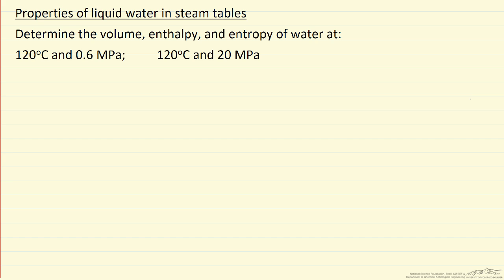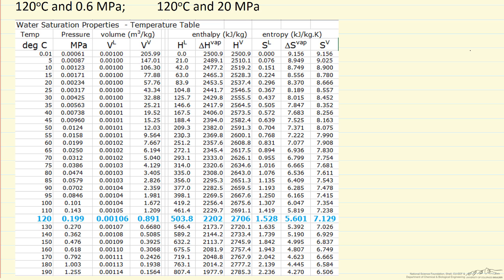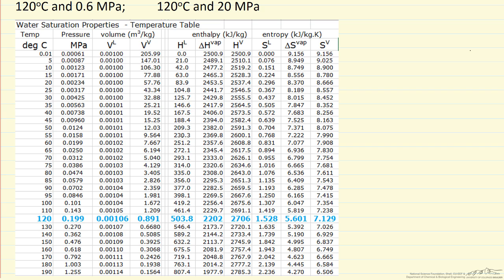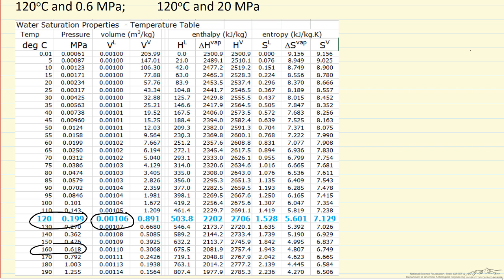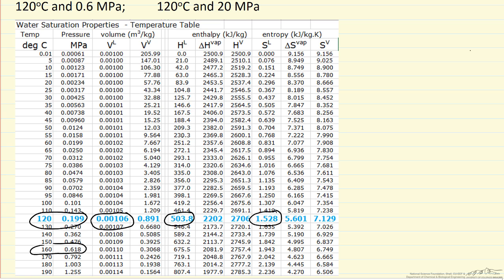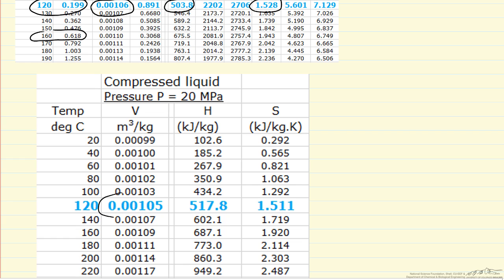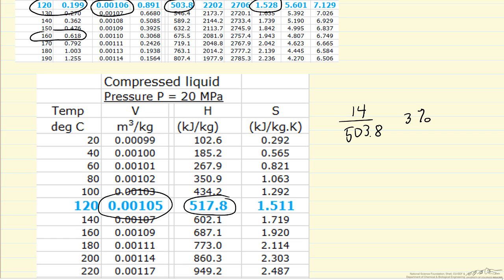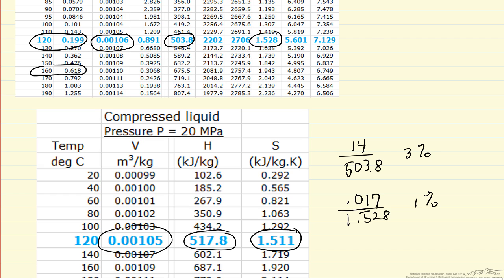Properties of Liquid Water in Steam Tables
Organized by textbook Determines the properties of liquid water when the pressure is greater than saturation pressure using the steam tables.  Excel spreadsheet steam tables Made by faculty at the University of Colorado Boulder, Department of Chemical & Biological Engineering.